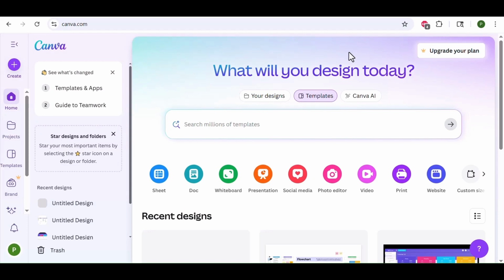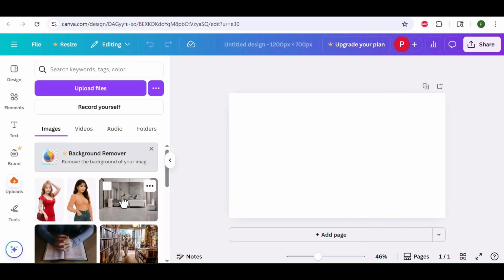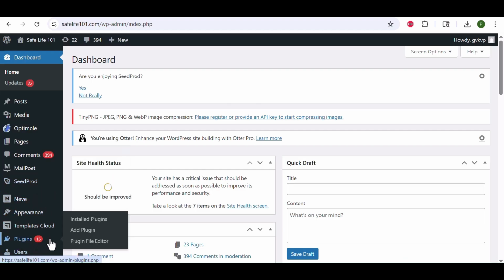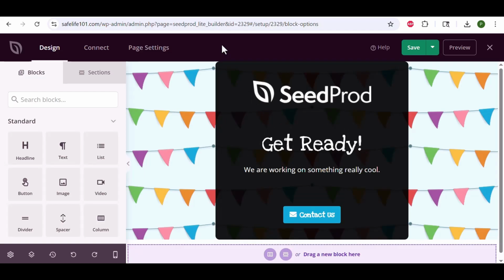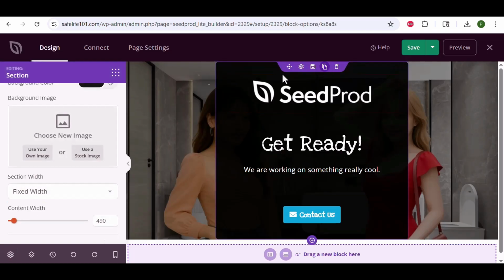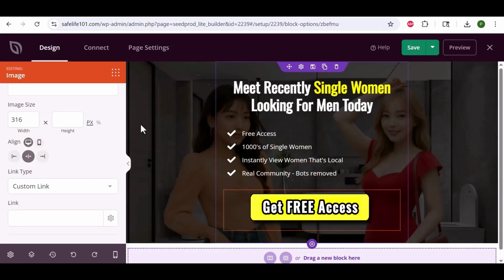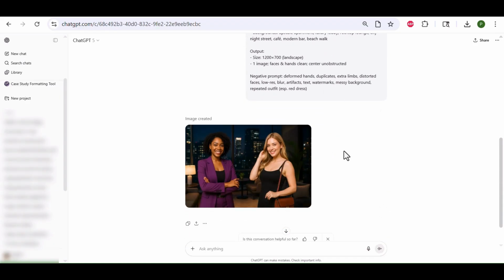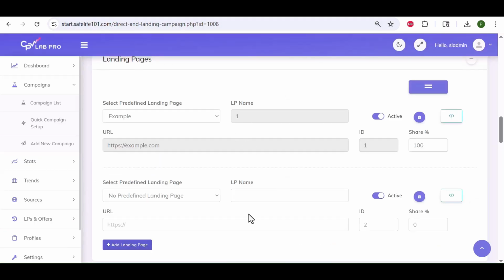Build & Test Fast AI Landing Pages (Canva + chatGPT + CPV Lab)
Learn how to build fast variations for a landing page with Canva and chatGPT and how to test and track which variation is performing best with CPV Lab ad tracker.

🔗 SeedProd: Wordpress plugin